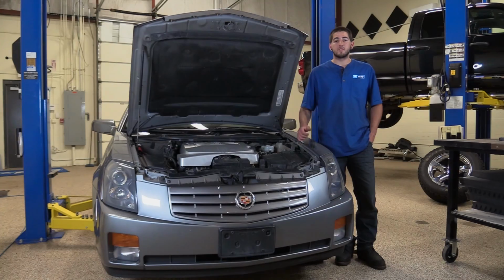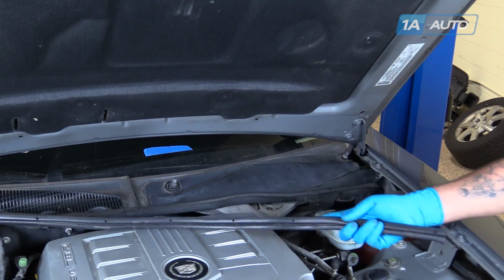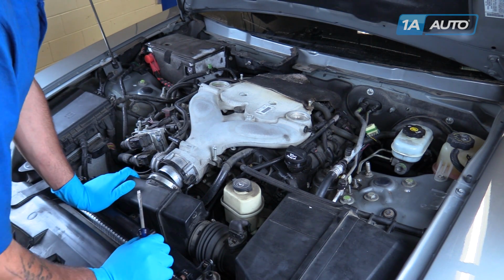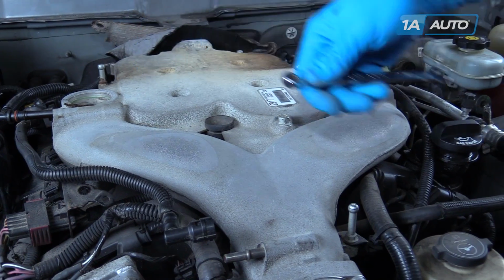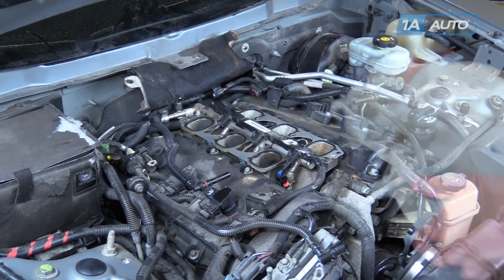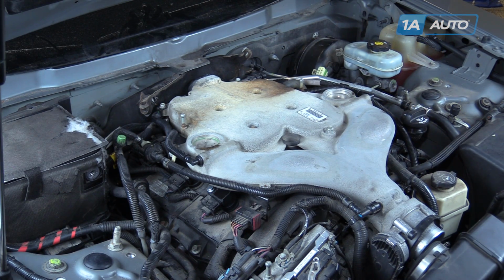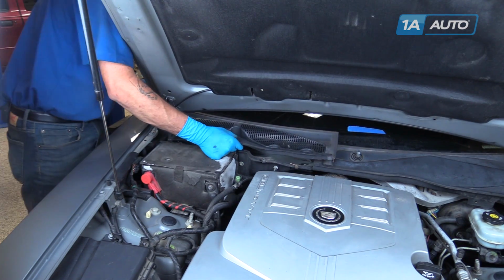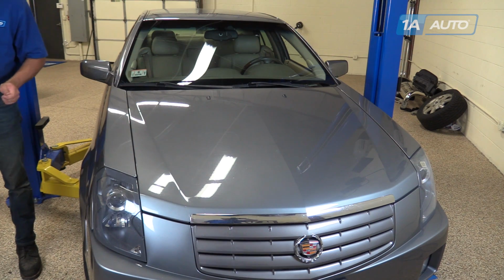How to Replace Plenum Gasket 03-07 Cadillac CTS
1A Auto shows you how to repair, install, fix, change or replace a cracked, leaking or warped engine air intake manifold. This video is applicable to the 06 Cadillac CTS

This repair was done on a 2006 Cadillac CTS and the process should be similar on the following vehicles:
2003 Cadillac CTS
2004 Cadillac CTS
2005 Cadillac CTS
2006 Cadillac CTS
2007 Cadillac CTS

🔧 List of tools used:
• 10mm Wrench
• 13mm Socket
• 15mm Socket
• 18mm Socket
• 7mm Socket
• Ratchet
• Socket Extensions
• Brake Parts Cleaner
• Cloth Rags
• Painter's Tape